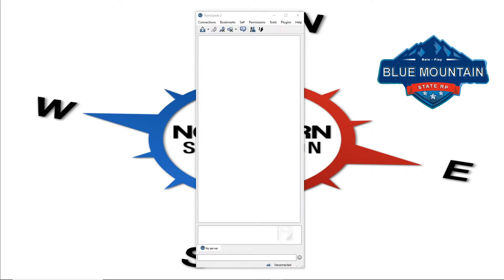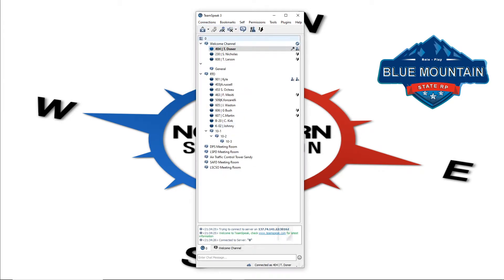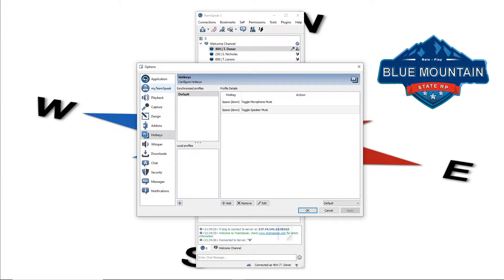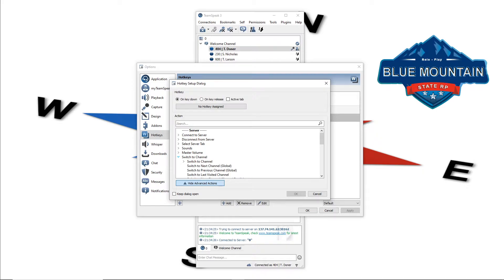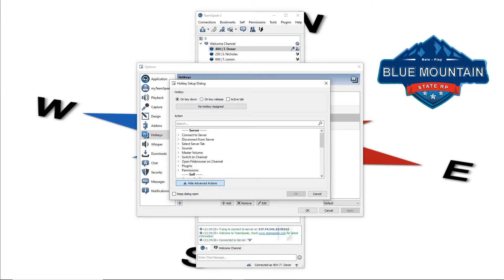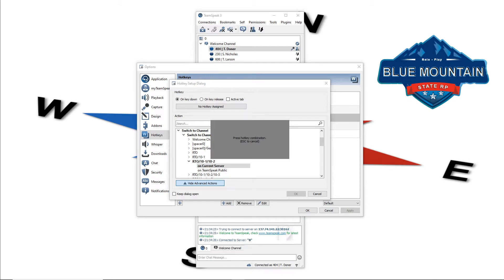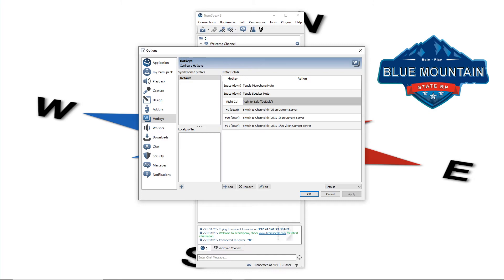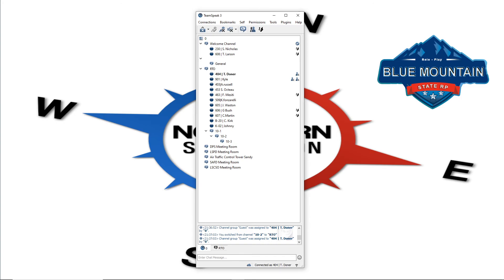Team Speak 3 Hot Key Set up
This is a short video to set up hot keys for Team Speak 3 to cycle in and out of different channels. Please note that you can set the + and - on your number pad for master volume up and down. I find that very useful to control the TS3 Volume quickly.